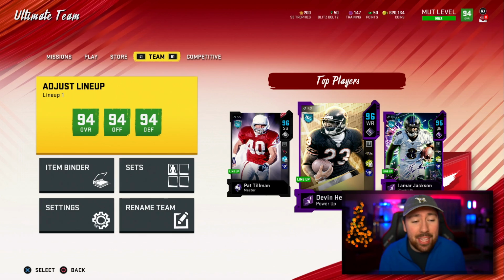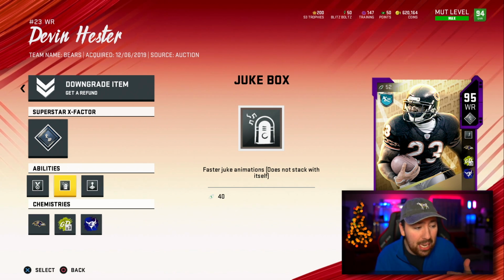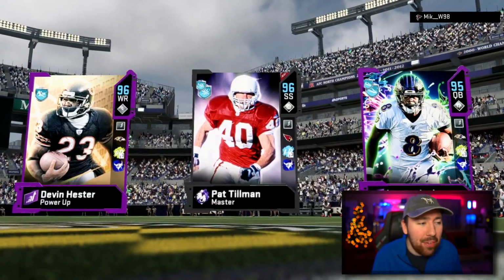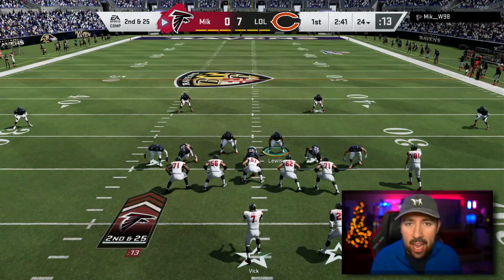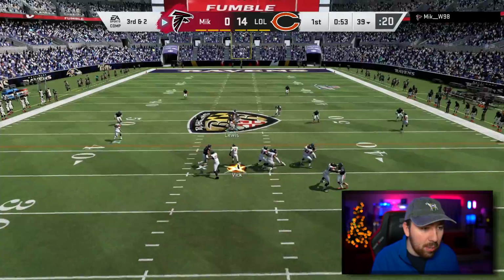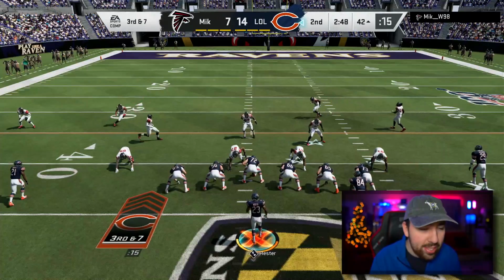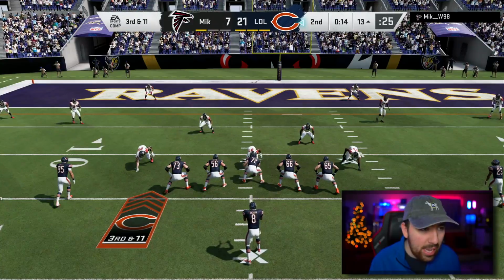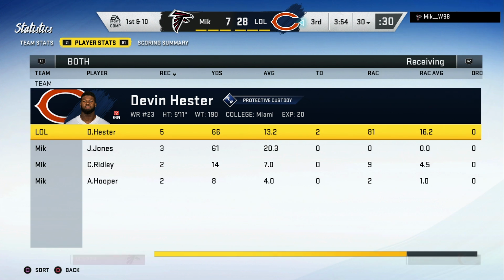99 Speed "Human Joystick" Devin Hester is a CHEAT CODE in Madden 20...